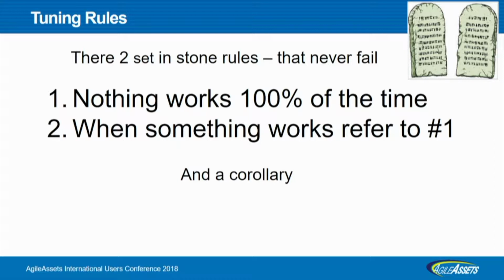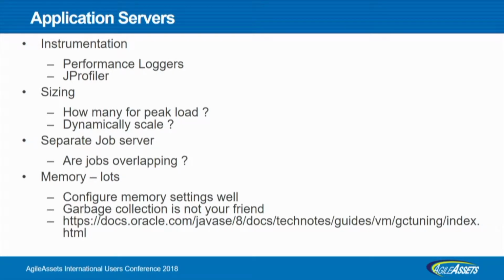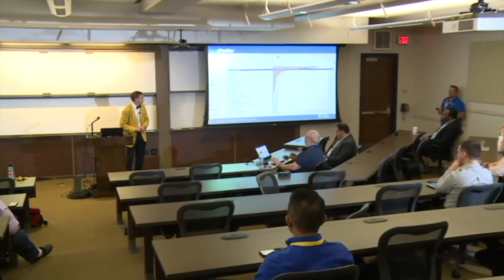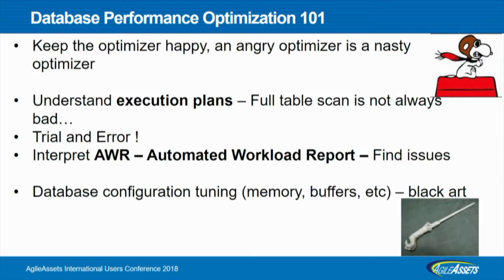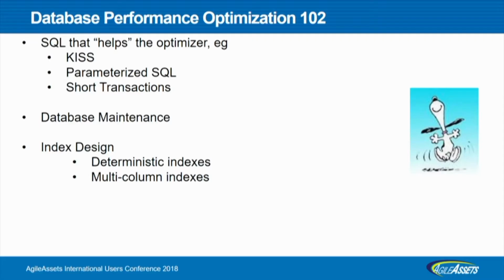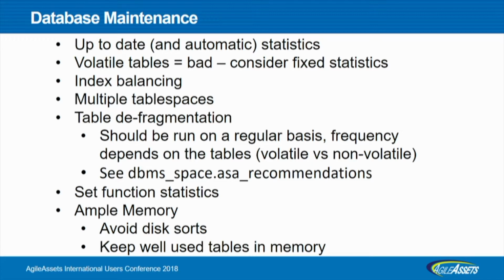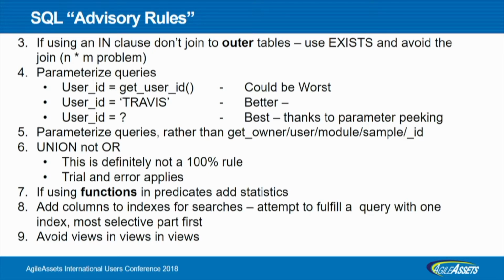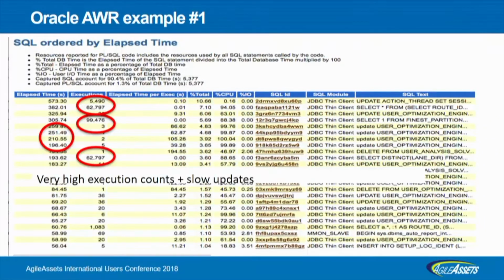B12 Performance Tuning Your Asset Management System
David Betterton, Principal Architect, AgileAssets

A system’s performance is one of the primary drivers of user
acceptance. Learn how to optimize the performance of the AgileAssets solution—from gathering the information needed to diagnose an issue to techniques for addressing issues.